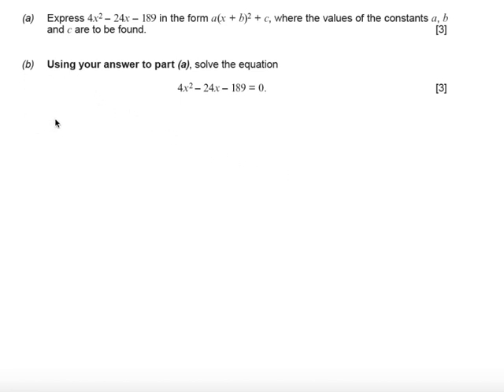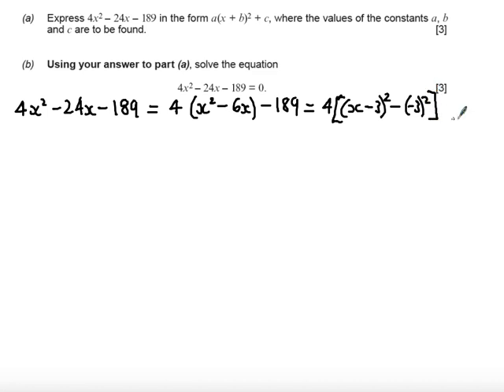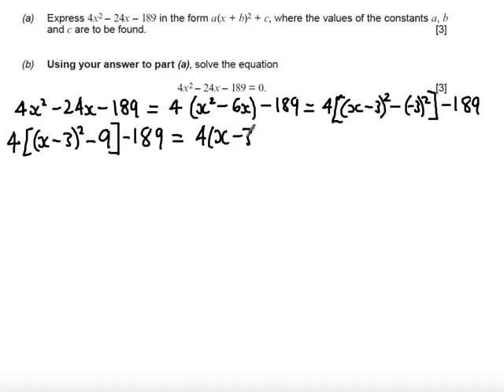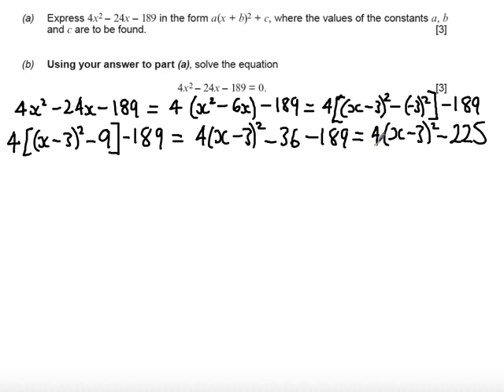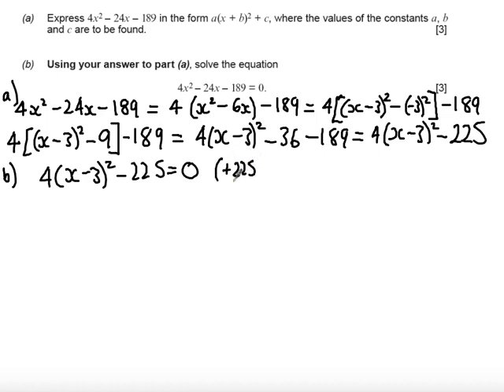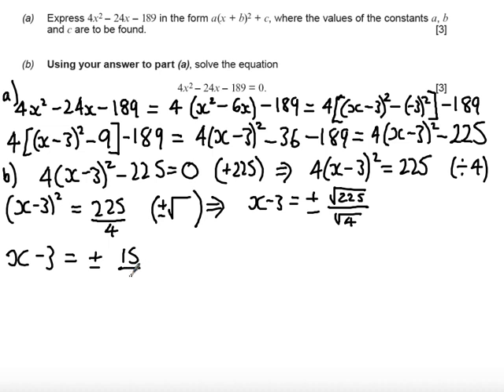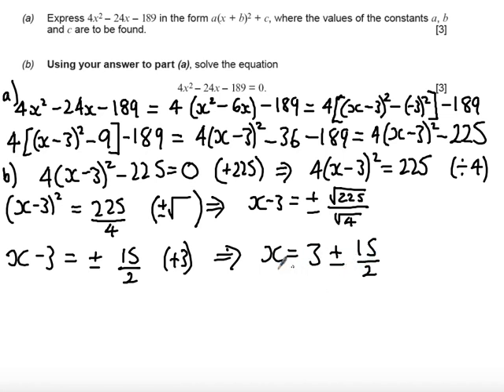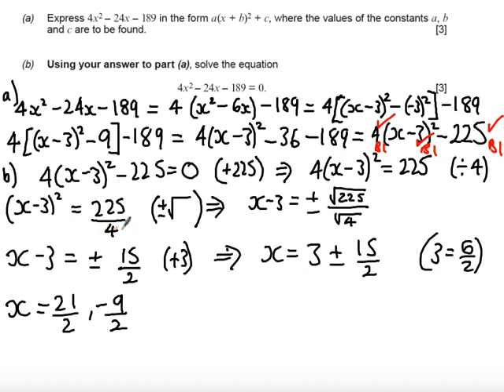WJEC C1 2015 June Q4 - Completing the Square Solution